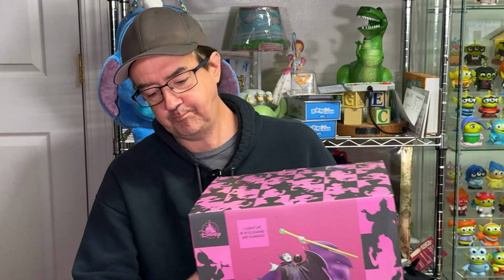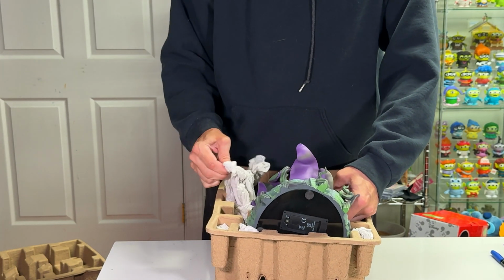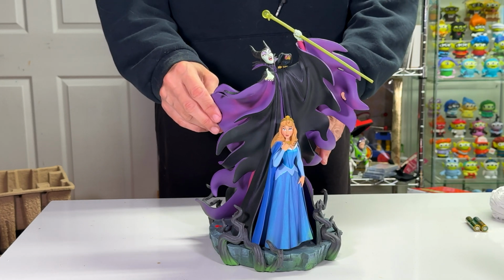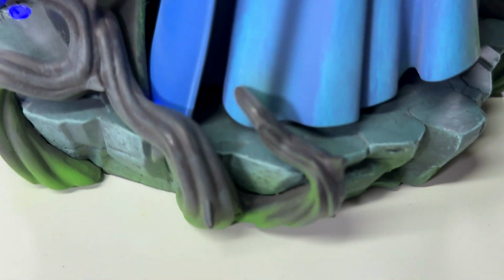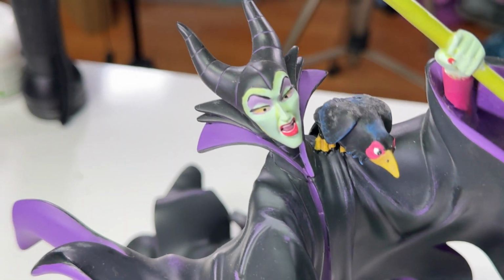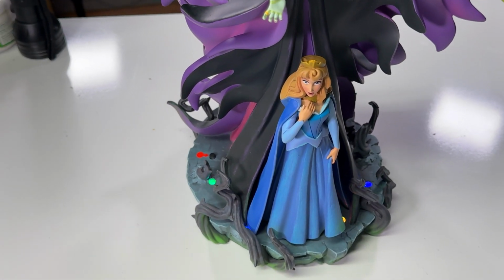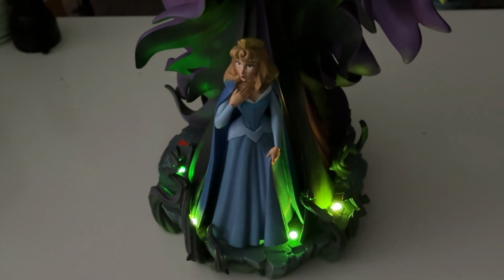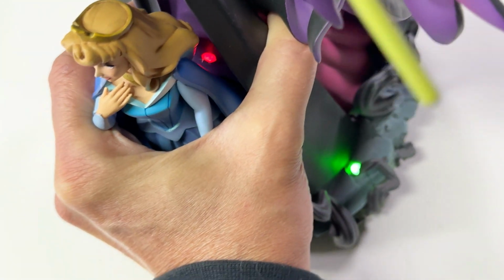NEW! Sleeping Beauty Light Up Figure Unboxing - Beautiful Figure - Disney store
Sleeping Beauty is one of my favorite Disney feature films. Eyvind Earle The artist who painted the background art was incredibly talented. The movie took almost a decade to complete because his art was so highly detailed. This figure by Steve Thompson is beautiful and is a great addition to any Disney collection. I’m honored to have it.

Here is a link to the Eyvind Earle Christmas card book preview I did years ago.

Disney Artist Eyvind Earle The Complete Christmas Card Art Book Preview

Figure Information:

Magic in the Details:
• Fully sculpted figurine featuring Princess Aurora, Maleficent, and Raven
• Designed by Steve Thompson for Disney Maleficent pose inspired by vintage preproduction art for Walt Disney's
Sleeping Beauty
• Highly detailed sculpting and paint
• Scenic forest of thorns base
• Press button on base to activate changing multicolor LED lights on base and figure
• Translucent orb on Maleficent's staff lights up
• Non-slip foot pads
• Celebrating the 65th Anniversary of Walt Disney's animated masterpiece
Sleeping Beauty (1959)

The Bare Necessities
Requires 2 x AAA batteries, included Resin / translucent resin / LED / PVC battery box
Approx. 133/4" H x 83/4" Wx 93/4"